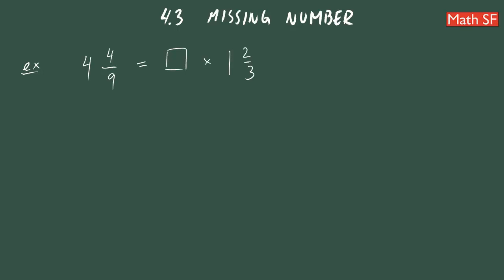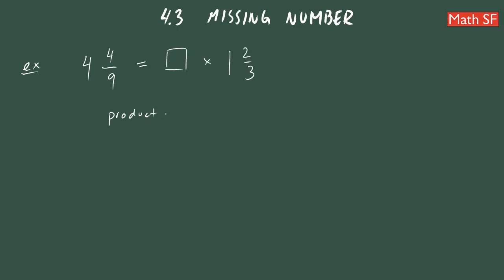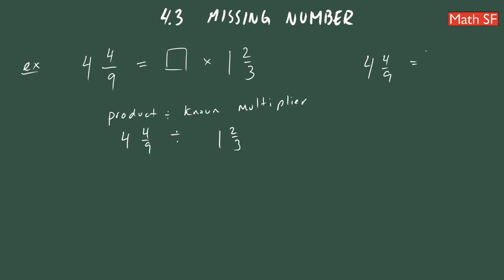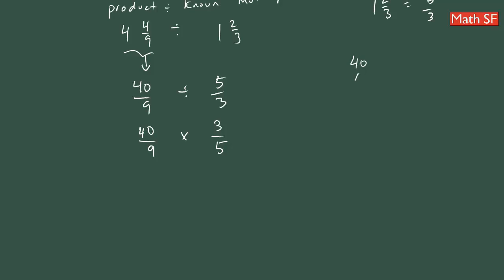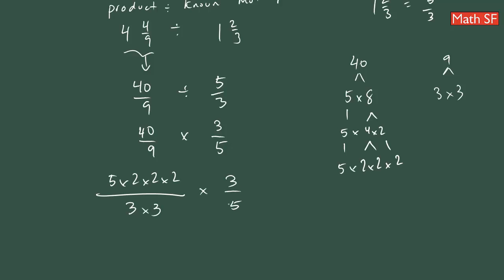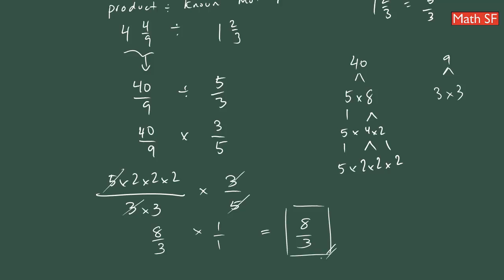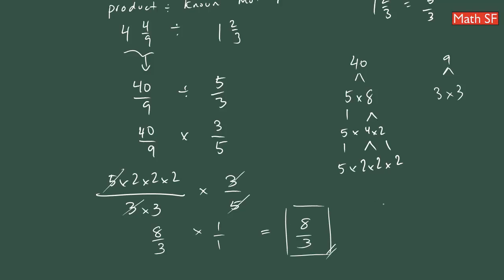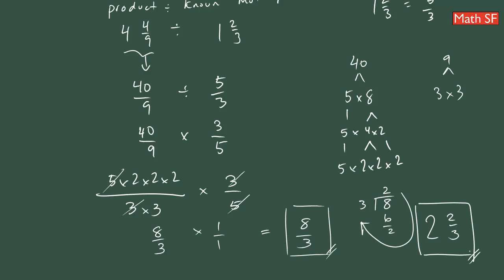Essential Mathematics: Chapter 4 - Missin Number #3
Chapter 4.3 Math E - CCSF